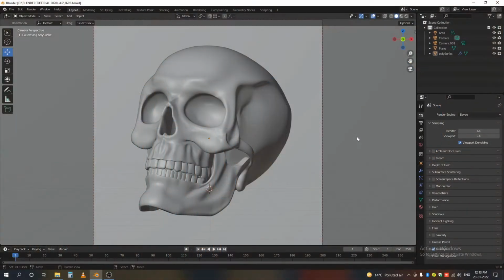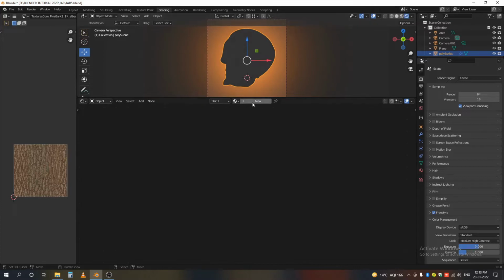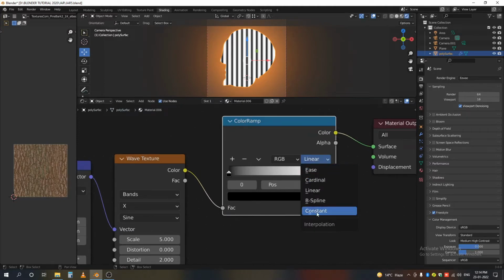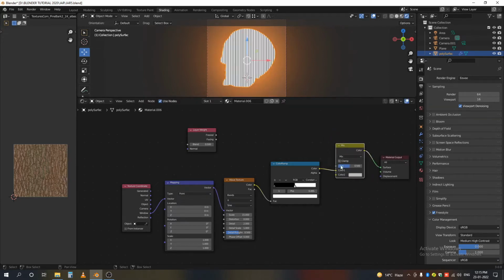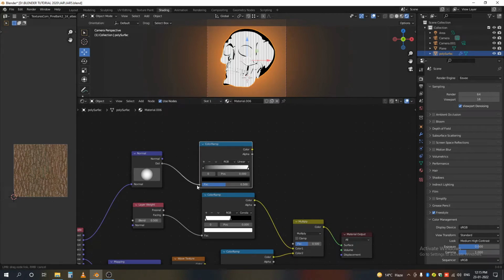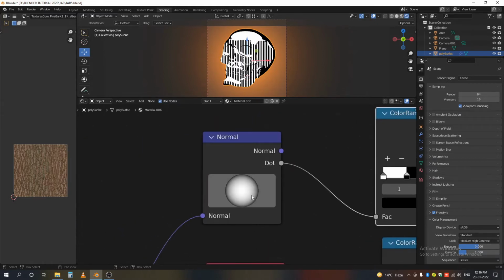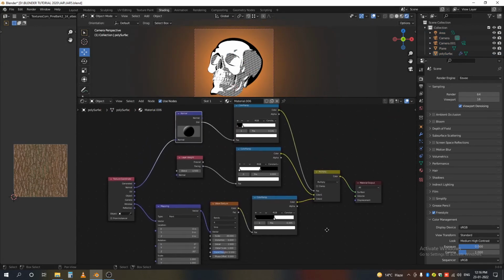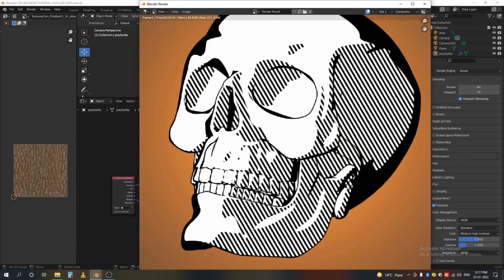Easy Hatching Material Blender Tutorial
Hi, in this video i will show you, How to Create Quick Hatching Material in blender.
Easy trick to make Hatching Material in blender.
Create Hatching Material in blender.